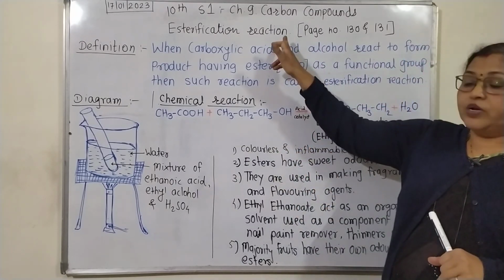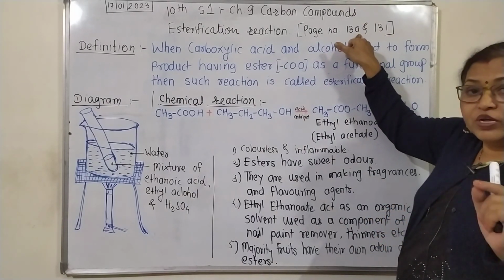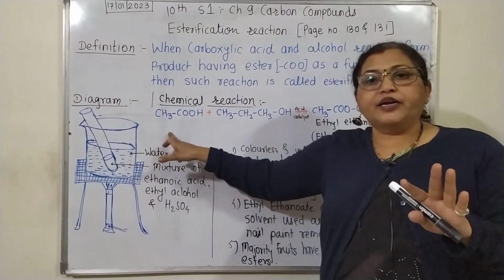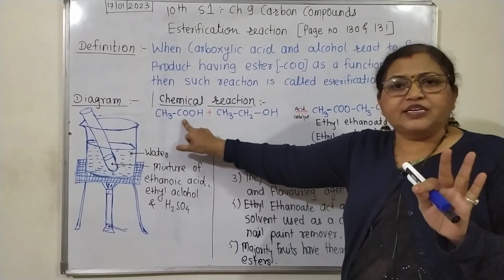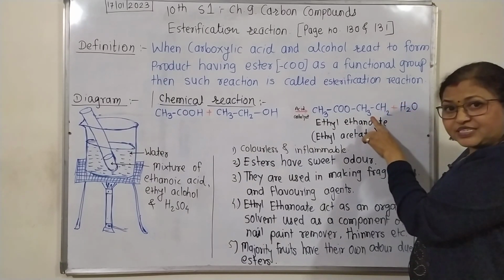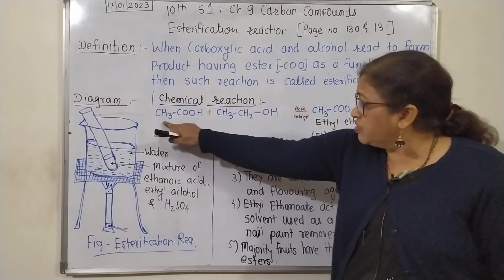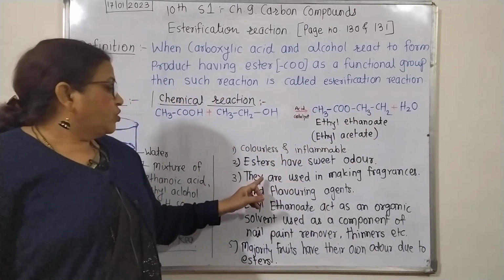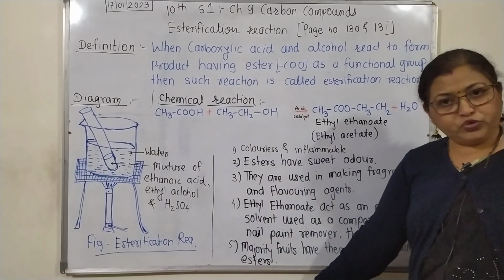Esterification Reaction | Ch 9 - Carbon Compounds | Science 1 | SSC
Chapter 👉  9. Carbon Compounds
Board 👉 Maharashtra Board
Medium  👉 English & Semi-English
This video covers the entire topic of Esterification Reaction in an easy and understandable way.  🧪🔬
 Next topic: Chapter 9 : Macromolecules
Until then keep learning and keep exploring! 📚